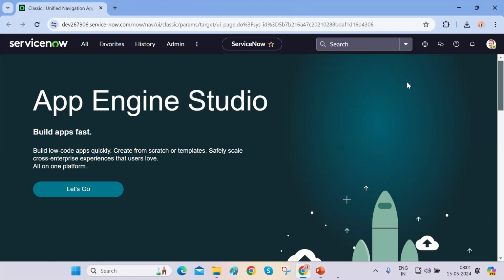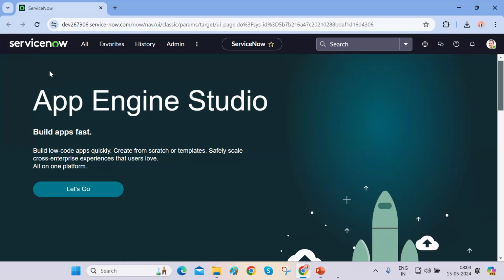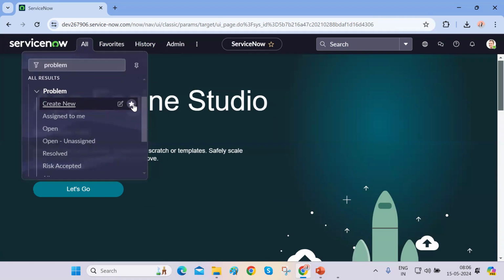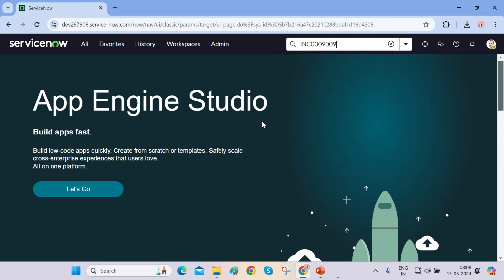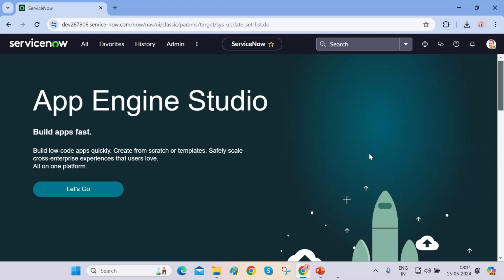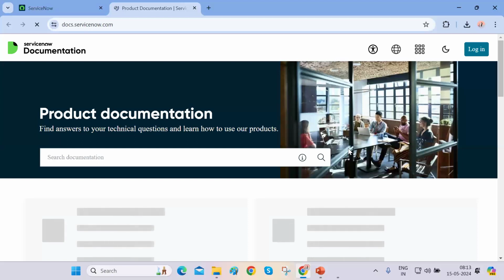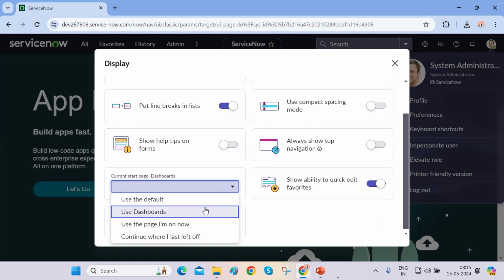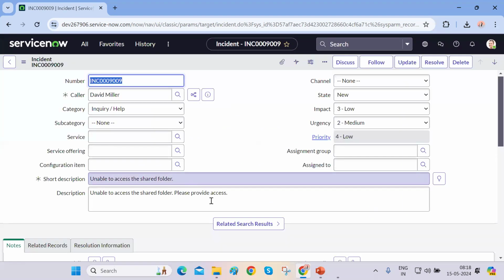ServiceNow Training | ServiceNow Platform Overview Part 1 | ServiceNow Course Training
Unlock the full potential of ServiceNow with this complete platform overview! Designed for both newcomers and seasoned professionals, this video delves into the comprehensive capabilities of ServiceNow, a leader in IT service management and beyond. We'll explore how its cloud-based architecture helps automate and streamline enterprise operations, enhancing efficiency across various business functions.

In this detailed overview, you’ll learn about:

The foundational elements of ServiceNow and its cloud-based infrastructure.
Key modules such as Incident, Change, and Request Management.
How ServiceNow supports IT operations, customer service, and human resources management with real-world examples.
What You Will Learn:

An introduction to the ServiceNow platform and its user interface.
Detailed insights into the core modules and their functionalities.
Examples of how ServiceNow drives digital transformation in different sectors.